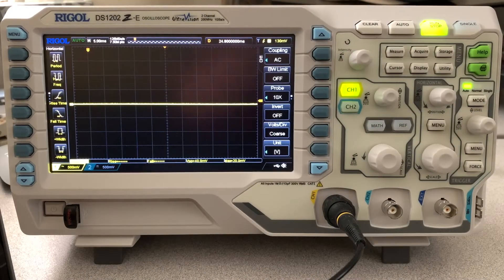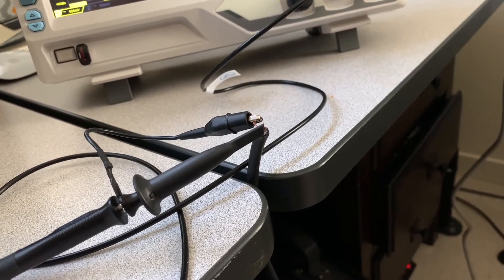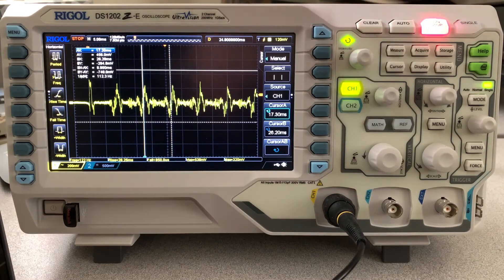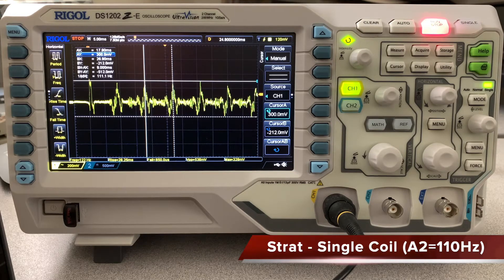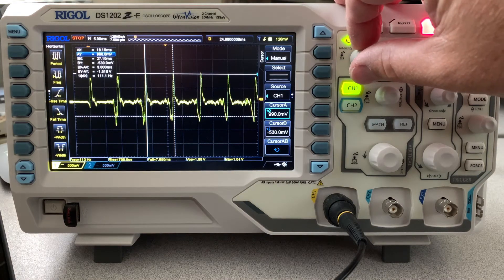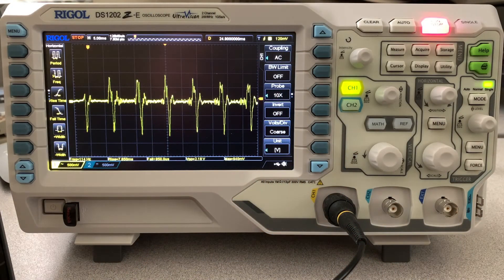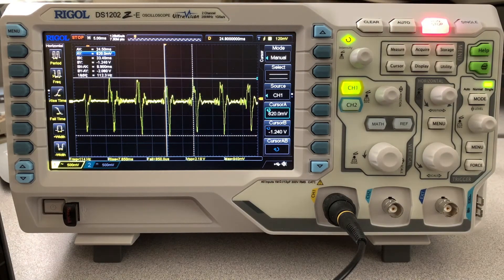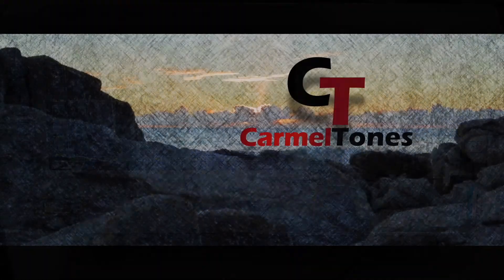Oscilloscope Analysis of Single-coil vs. Humbucking Pickups.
A comparison of single-coil vs. Humbucking pickups across 3 guitars using my new Rigol DS1202Z-E Oscilloscope.  Guitars used are a '19 Strat, and '69 Gibson SG and '18 Collings I-35 with Throbak pickups.